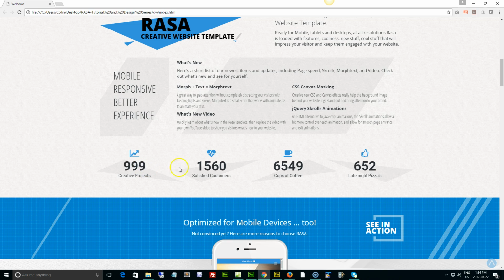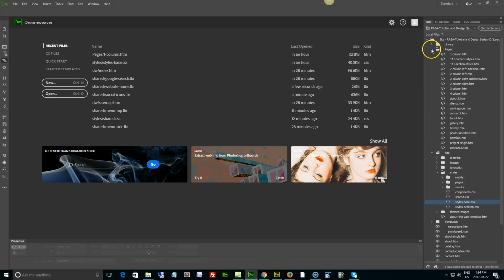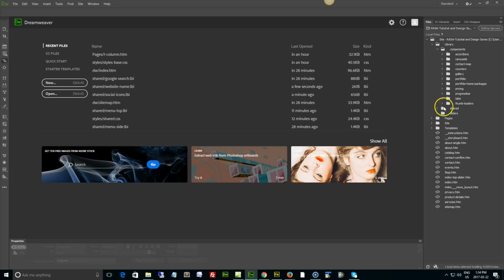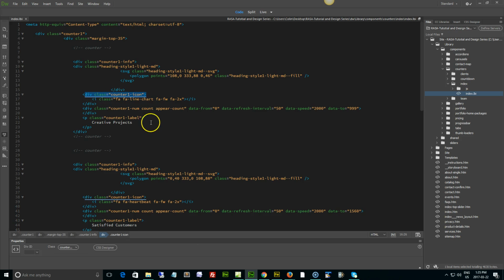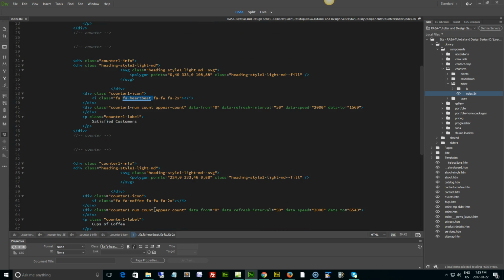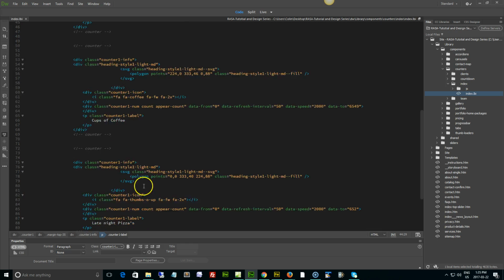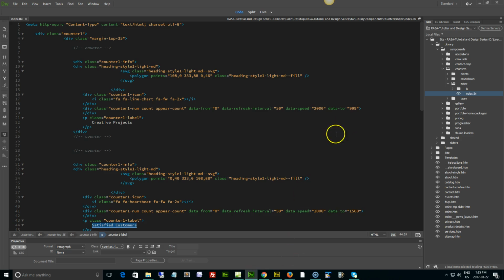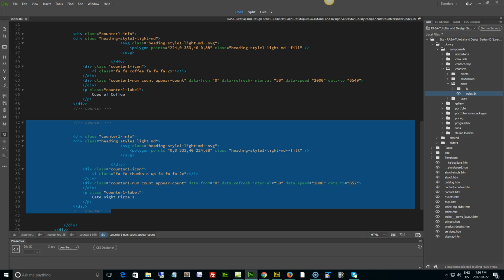i3dThemes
Information and tutorials on Mobile Responsive Bootstrap templates: Premium WordPress Themes: Website Templates: Plugins Including